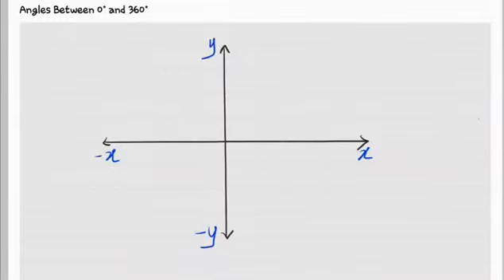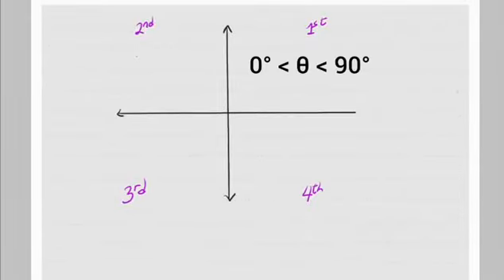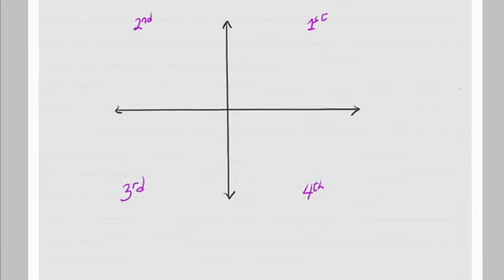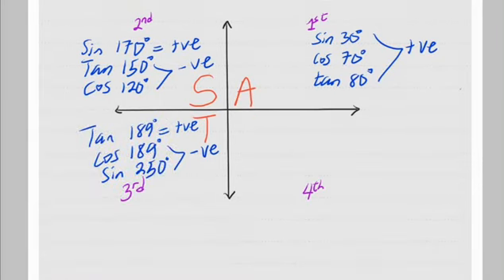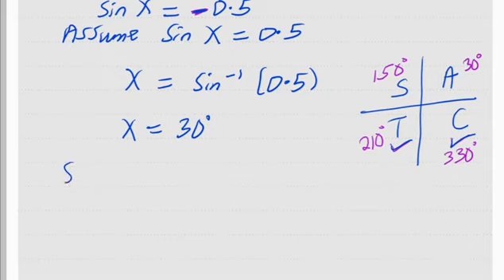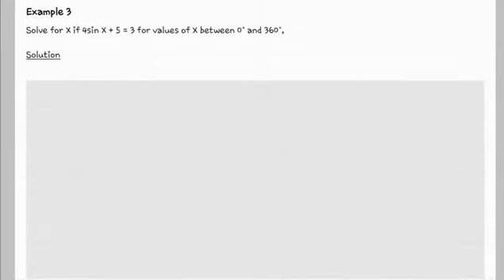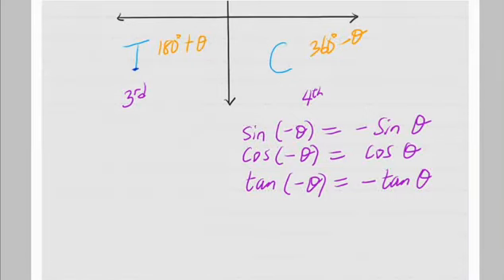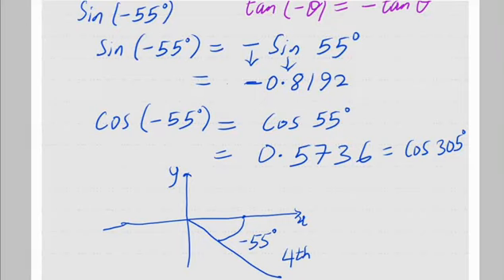Angles between 0 and 360 degrees.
A highly loaded video on angles in a Cartesian system, trigonometric ratios of angles between 0 and 360 degrees, solving trigonometric equations, etc.